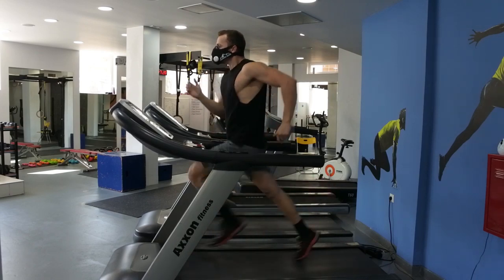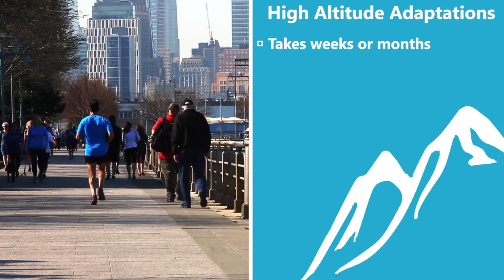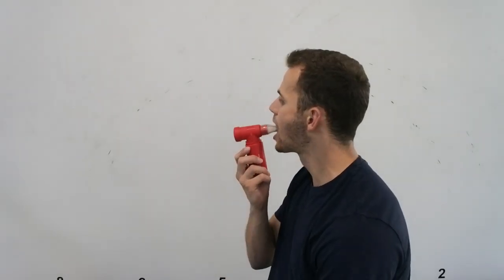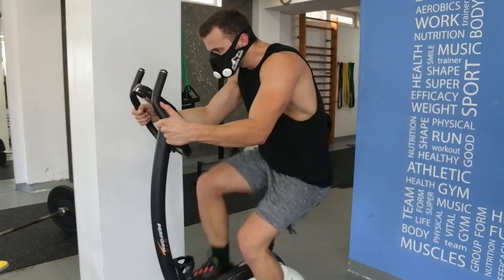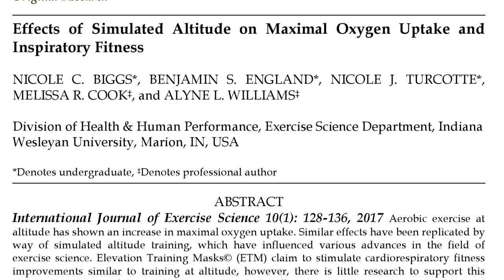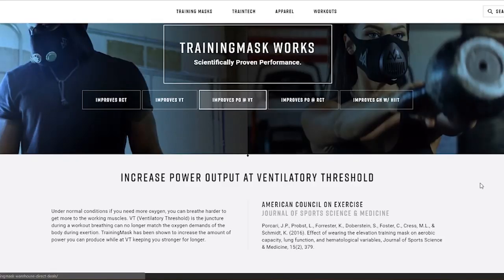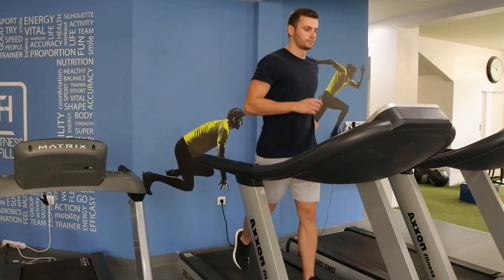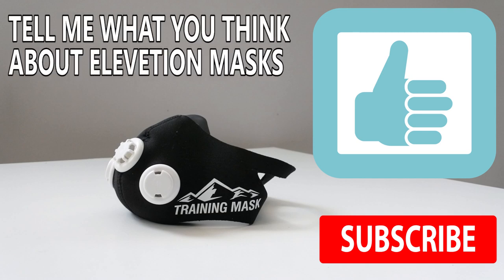Training with Mask | Is it Worth it? | Explained by Science (7 studies)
Does training with a mask enhance performance?
Training with masks has become a rising trend today. More and more people are trying to enhance their training and results by using pieces of equipment like the ‘’Elevation Training Mask 2.0’’ or the ‘’Elevation Training Mask 3.0’’. These masks were initially marketed as simulators of high altitude training and become popular shortly after that.

Training Mask and High Altitude:
These masks were initially marketed as simulators of high altitude and many knew them as altitude training masks. The mask was supposed to simulate high altitude environment and produce similar adaptations to the ones that occur in altitudes over 2000m. In this video, you will find all the recent data of the modern scientific literature regarding the use of this training mask as a simulator of high altitude. After watching this video you’ll know if training with this mask works similarly to training at high altitude and you’ll be able to see all the research that has been done on this topic so far.

Does elevation training mask work?
My goal with this video was to present everything there is to know regarding the effects of training with masks on various types of exercise. In other words, to see if this Elevation Training Mask actually works or not. After reviewing the literature I got some pretty solid results which I think that you would be interested in. Hope this video helps!

You can skip the detailed explanation and go to the conclusion at 10:42!

Train your breathing muscles with this: